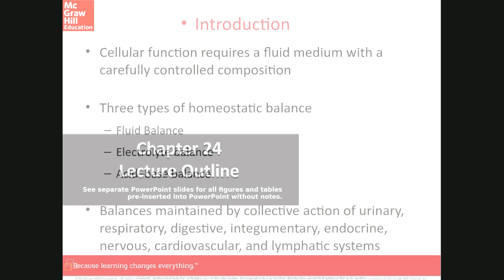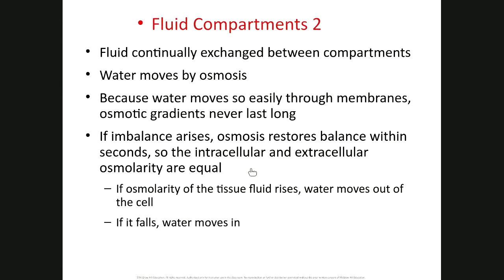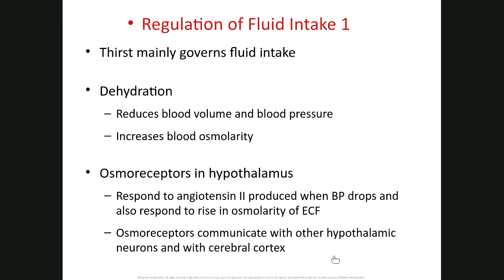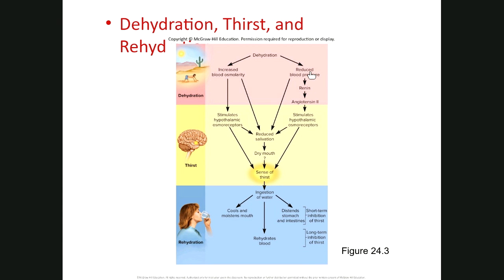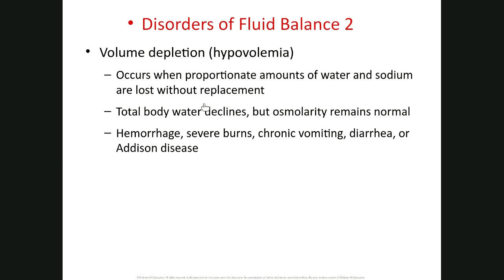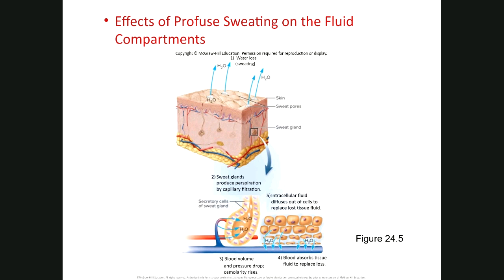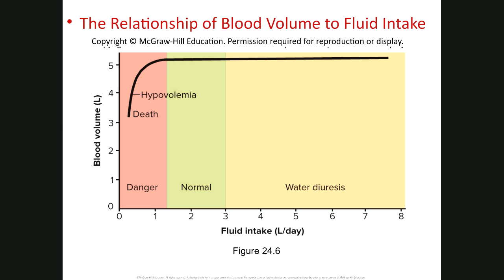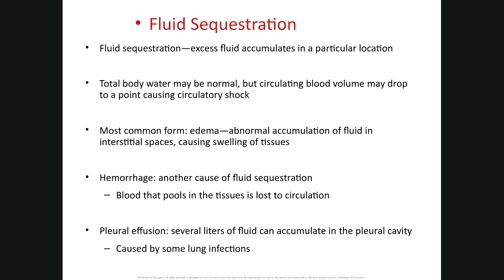Chapter 24 Part 1